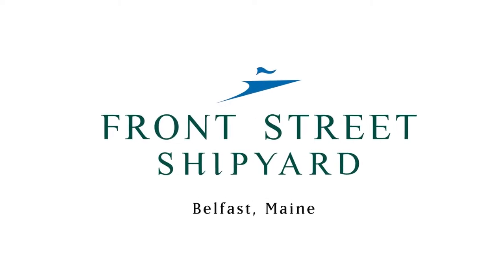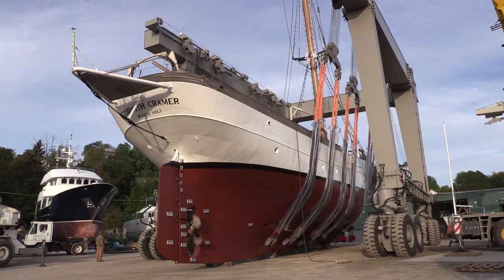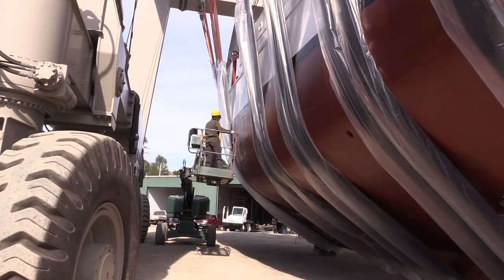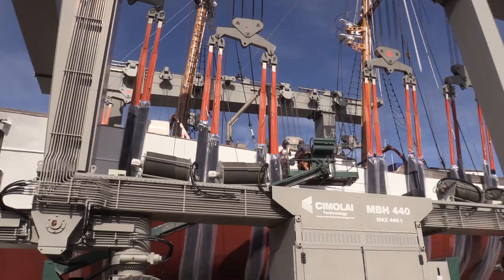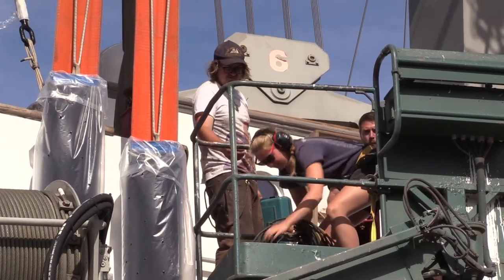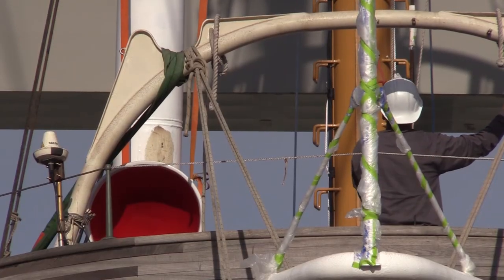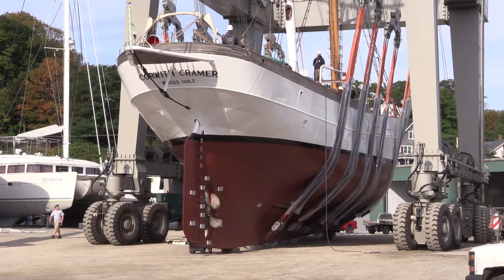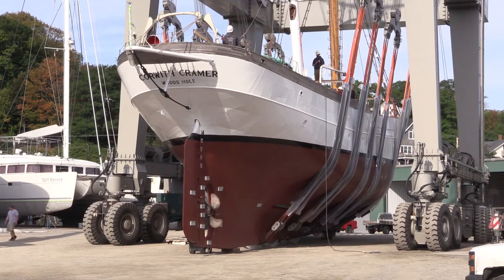Corwith Cramer Refits at Front Street Shipyard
The SSV Corwith Cramer is one of two tall ship research vessels operated by Sea Education Association, an internationally recognized leader in ocean education. Throughout the year, the ship hosts semester and summer voyages throughout the Atlantic Ocean, including ports of call in Bermuda, the Caribbean islands, and Europe. Track its current position through the SEA Currents blog.